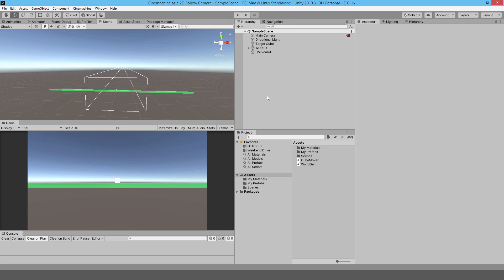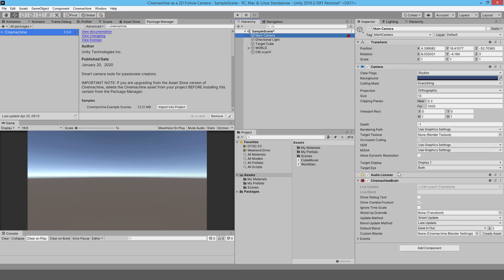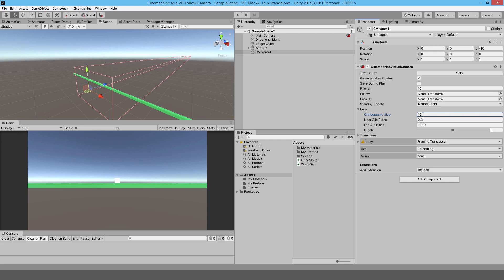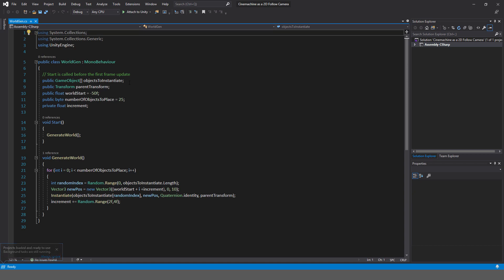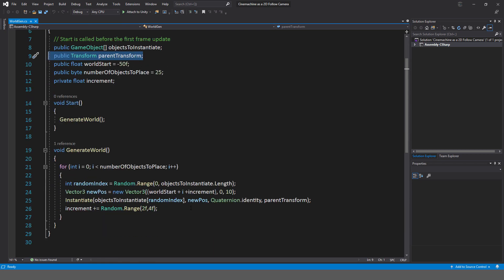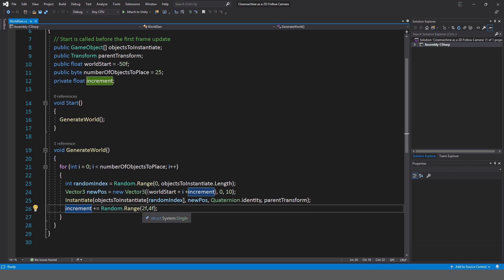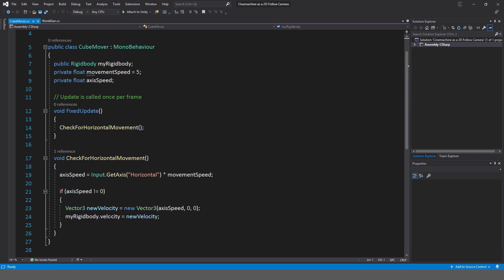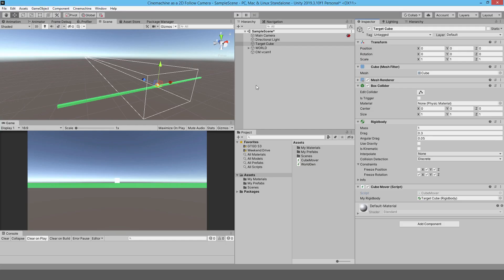Cinemachine as a 2D Follow Camera - Unity Quick Tip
In this video I show you how to use Unity's Cinemachine as a 2D follow camera, and it works really well!